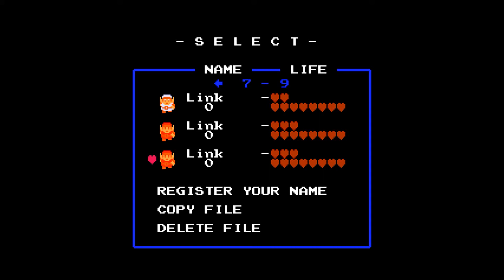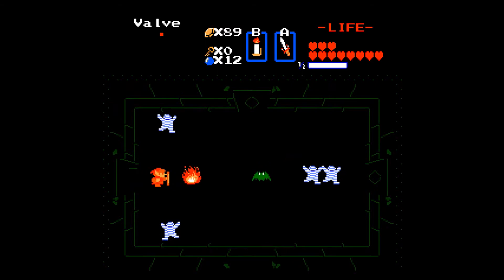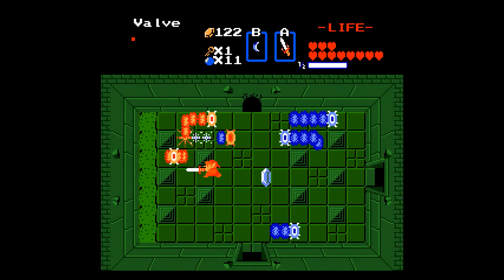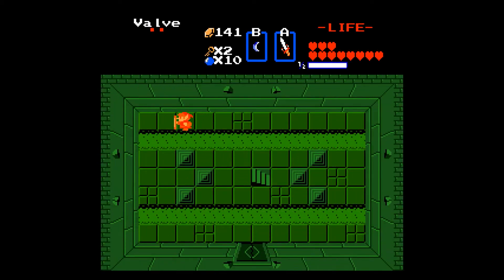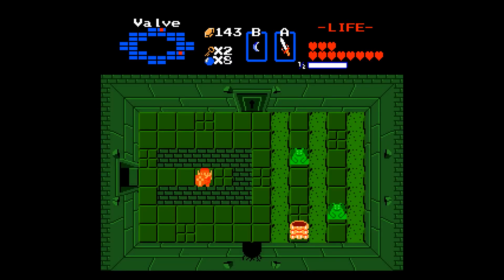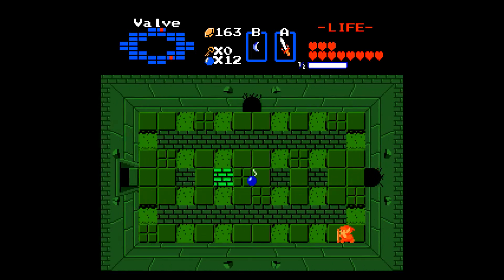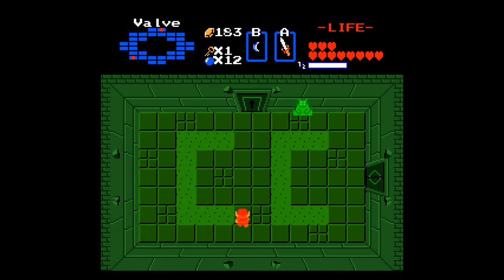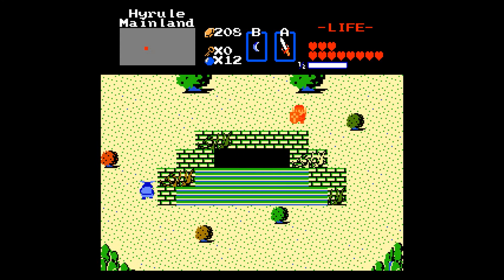Zelda Classic - Shadow Wars 2 - 8 - A Sewer System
A fairly simple level given what I have.